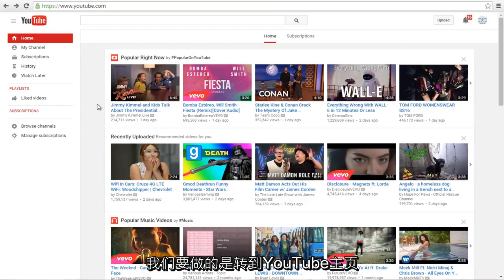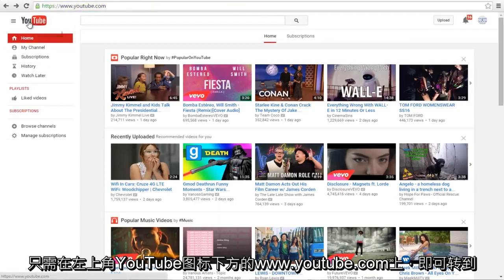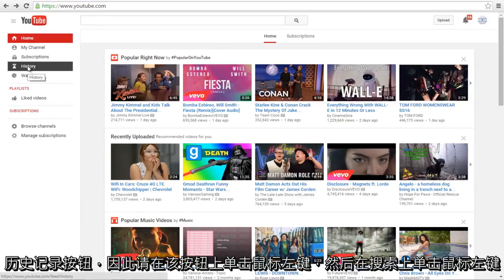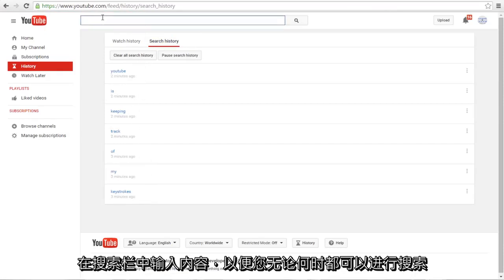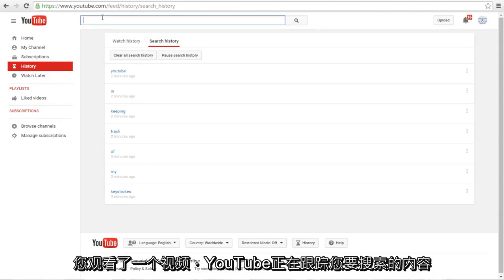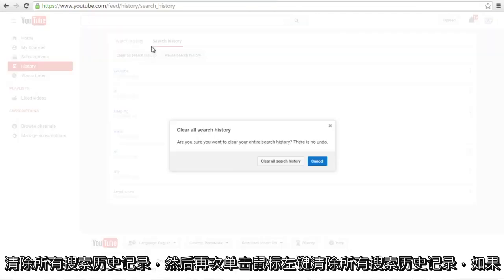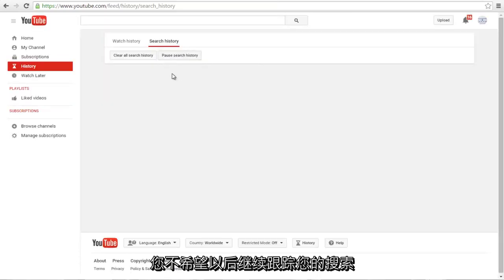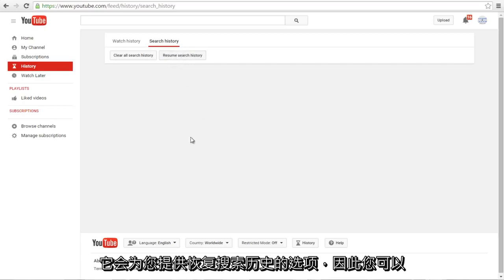如何清除YouTube搜索记录（永久）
本教程将向您展示如何删除和清除YouTube搜索记录。 请注意，这将需要针对您使用YouTube的每个网络浏览器执行。